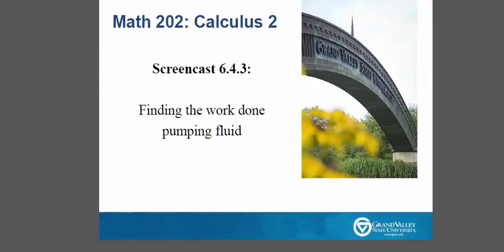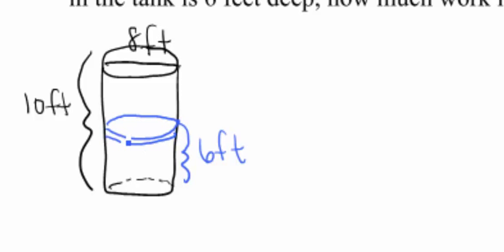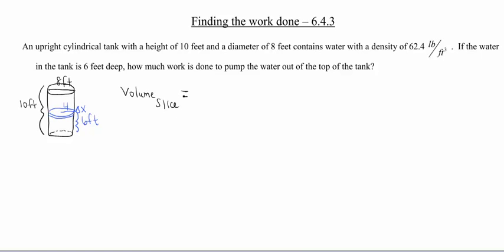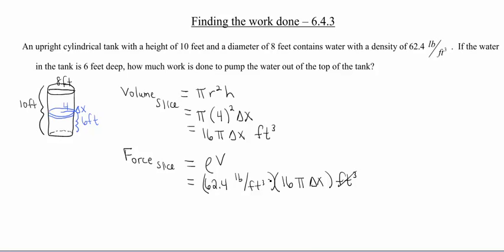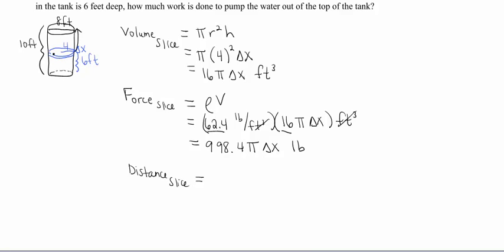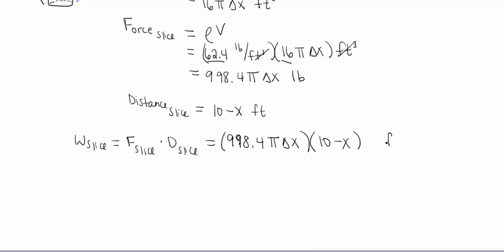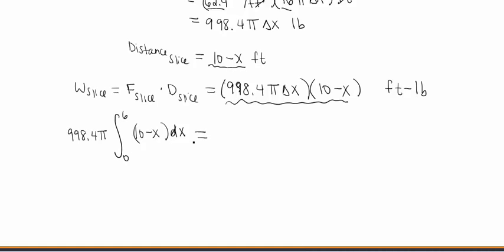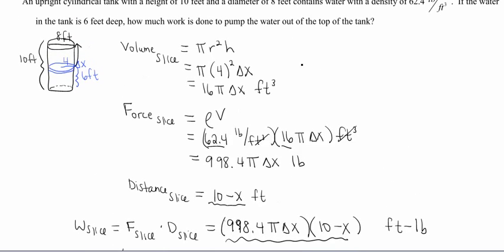Screencast 6.4.3: Work done pumping water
This screencast shows how to find the work done pumping water out of a cylindrical tank.